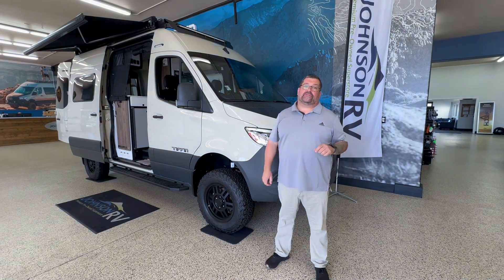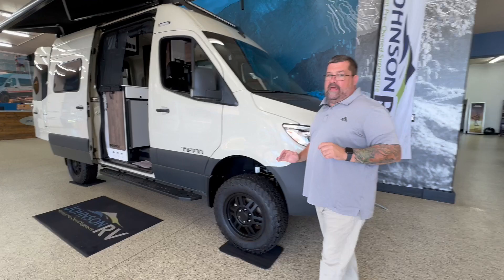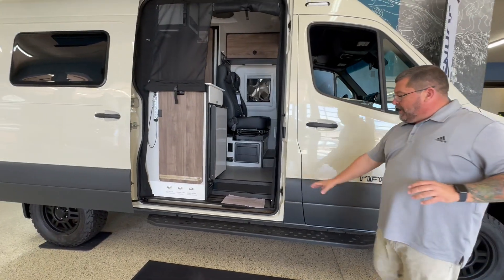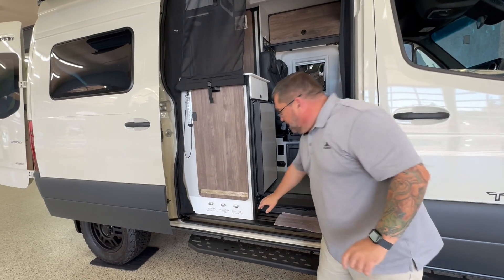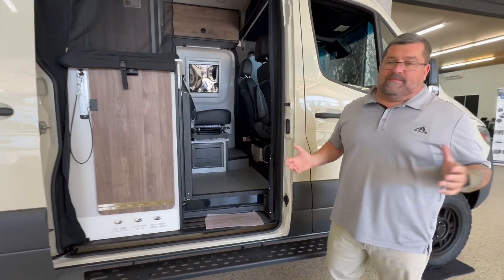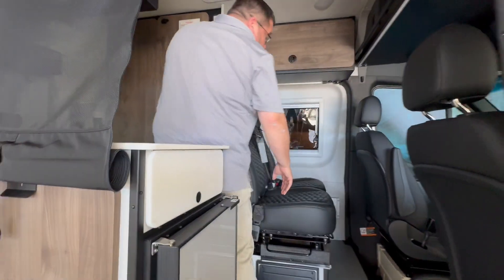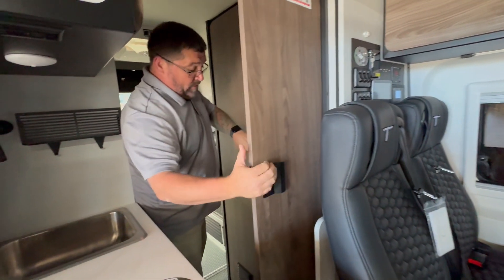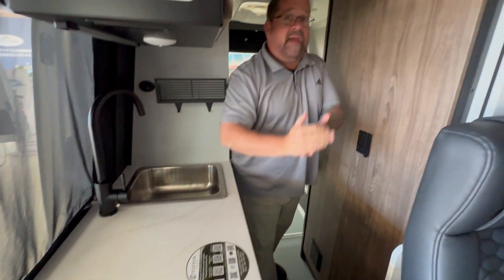New 2025 Tiffin Motorhomes GH1 Std. Model - Sandy, OR - #22814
Pick a place, any place, and start packing. This off-road capable diesel van features a 49" x 79" gear garage beneath the power lift bed where you can store camp chairs, paddle boards for the lake, outdoor games and plenty of hiking gear. The on-board wet bath will keep you fresh and clean, and you can easily whip up meals and snacks in the kitchen with a single-burner induction cooktop and refrigerator beneath the counter for your perishables. There is also a sink for cleaning up and a removable counter extension. A jump seat and removable wall mounted swivel table behind the driver's seat can accommodate you for meals or a game of cards, or you can choose the optional adventure bar work/storage solution in place of the jump seat. Both front driver and passenger seats swivel to the back so you'll have plenty of seating even with company. At night, the power lift bed will allow you to get a great night's rest so you can enjoy it all again the next day!

The GH1 by Tiffin is the perfect couples coach that can take you just about anywhere you dream to go. The all-wheel drive chassis is equipped with a Fox Shock suspension package so that you can handle any type of terrain. You will enjoy on-board solar, climate controls with wall-mounted thermostat that features a built-in temperature sensor to keep you comfortable so you can go off the beaten path and stay awhile.  Solid surface countertops are easy to clean and the TecnoForm cabinetry pairs nicely with the grey nickel plate thermoplastic polyolefin flooring. Enjoy cooking meals using the portable single-burner induction cooktop and 12-volt 3.1 cu. ft. refrigerator freezer with an integrated whiteboard for your perishables. You are going to love traveling in this class B diesel adventure van that will take you anywhere, even a little off-road!